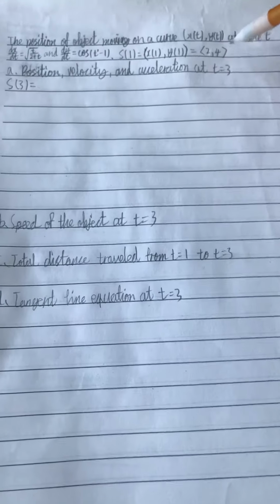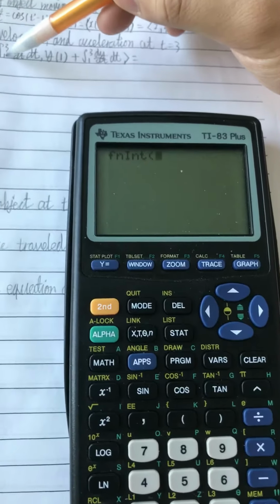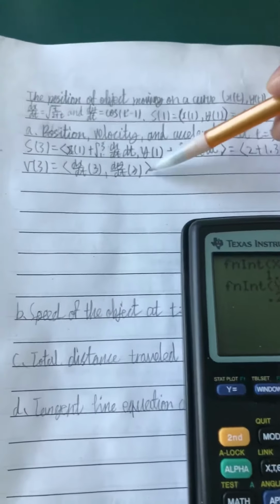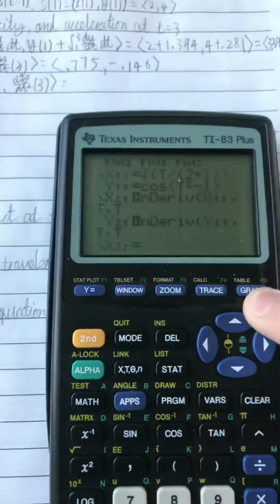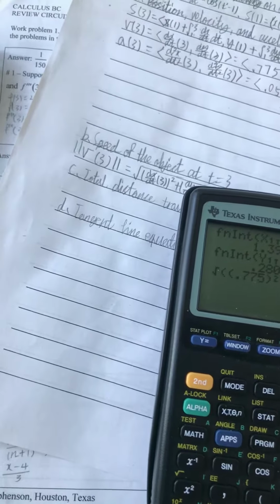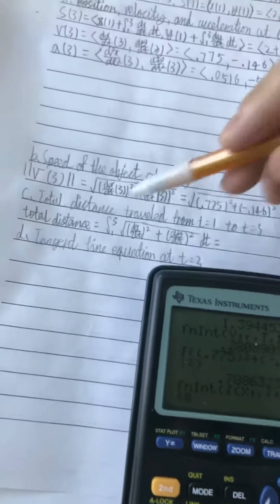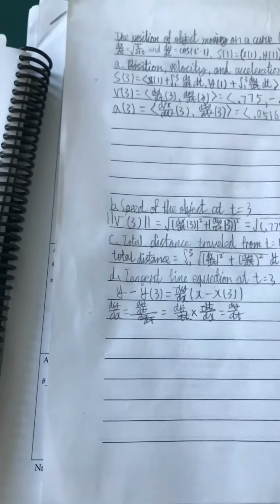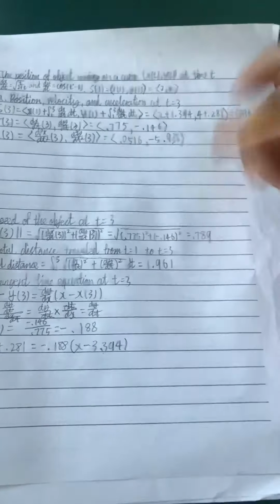Full instructions for parametric (including vector, arc length, and slope)